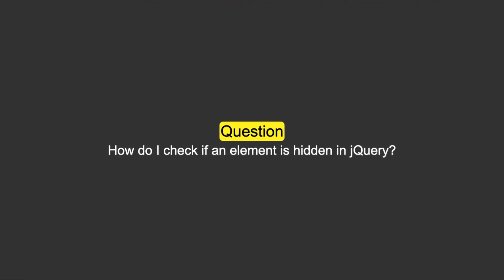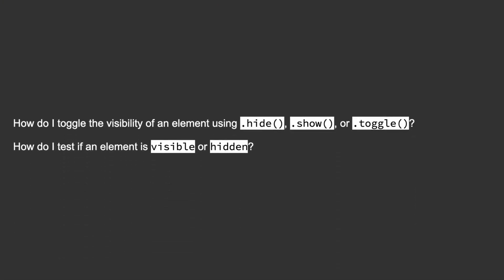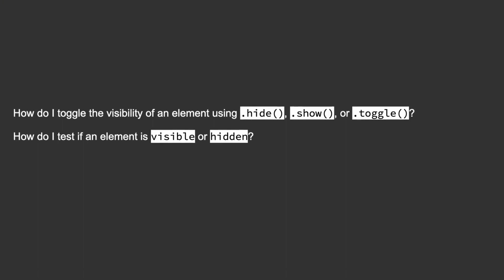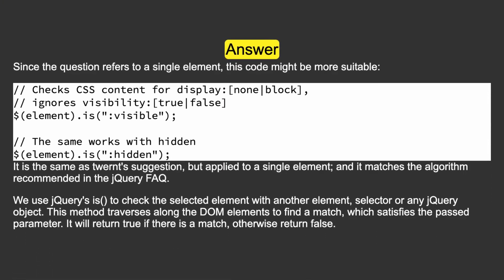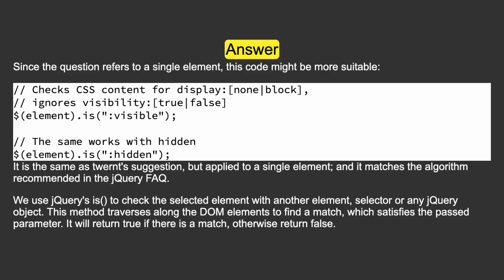How do I check if an element is hidden in jQuery?